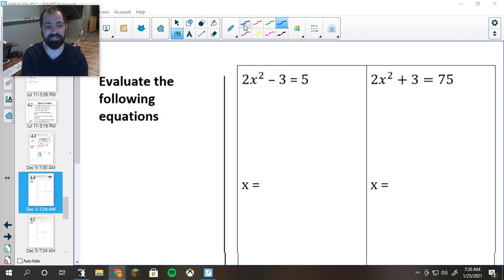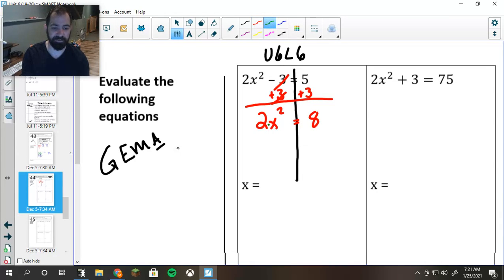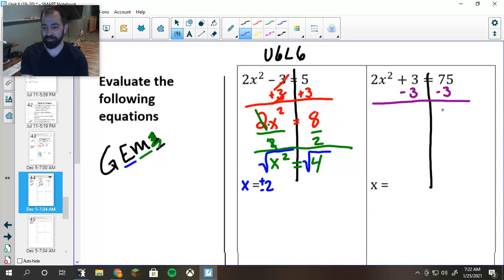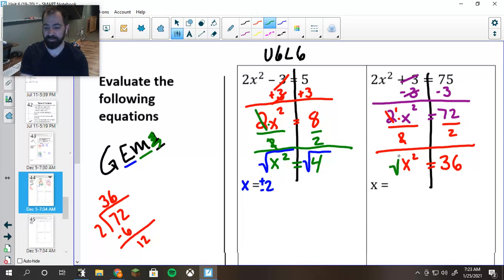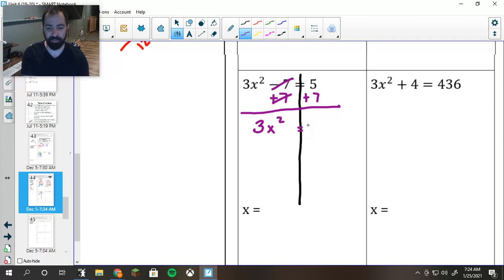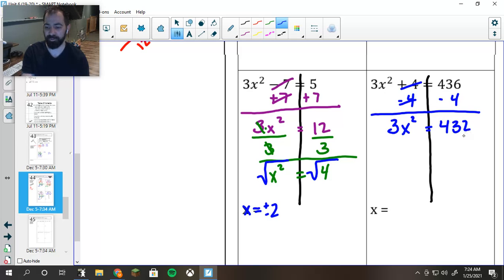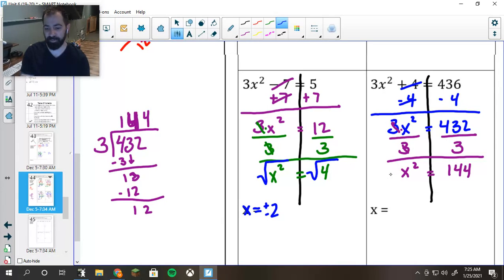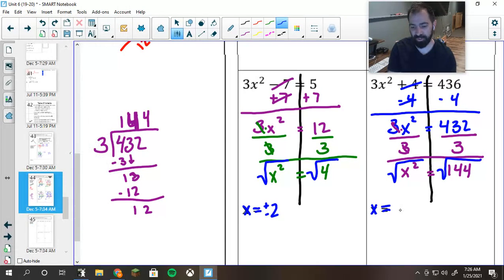U6L6 - Solving equations exponents pt 2